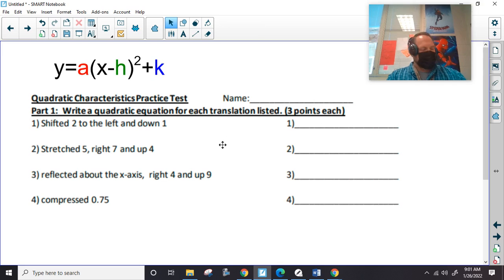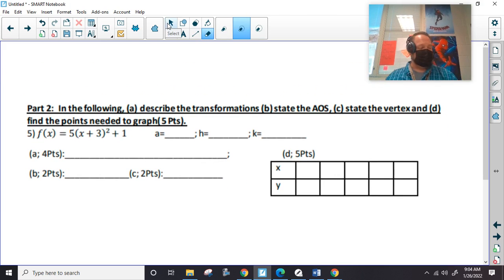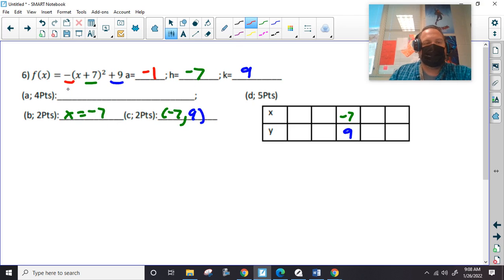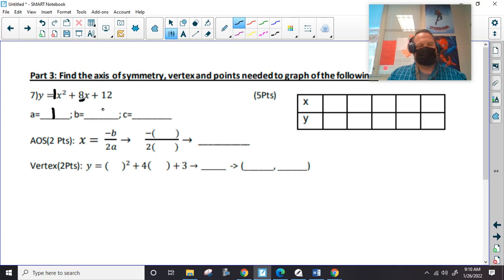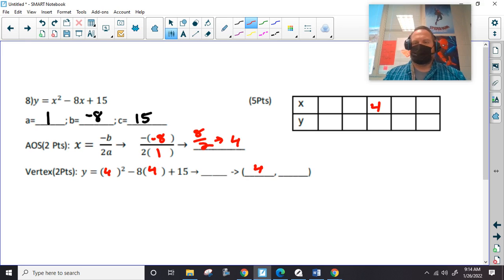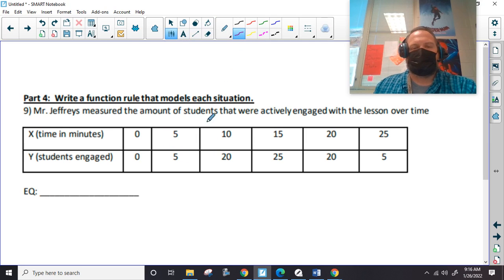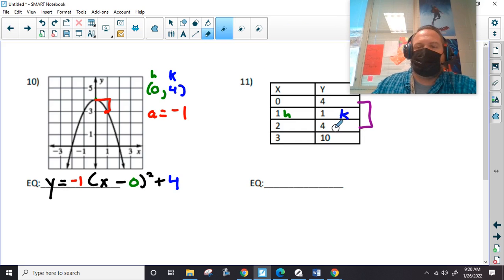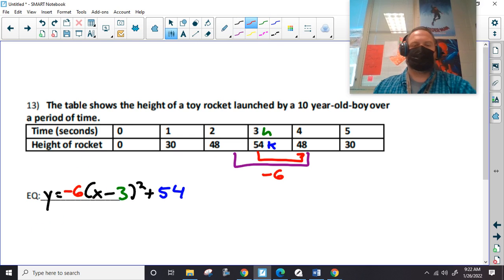Characteristics of Quads Practice Test 2022